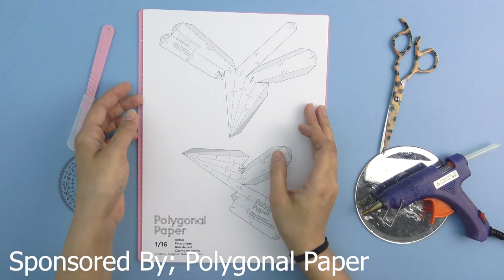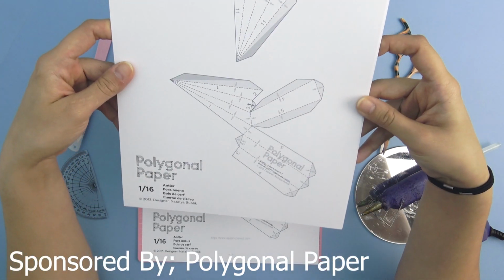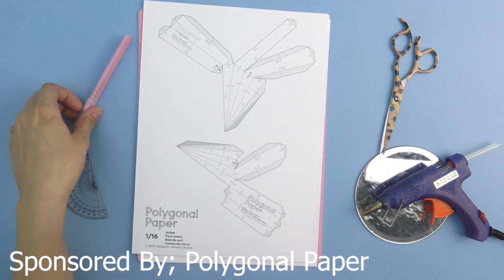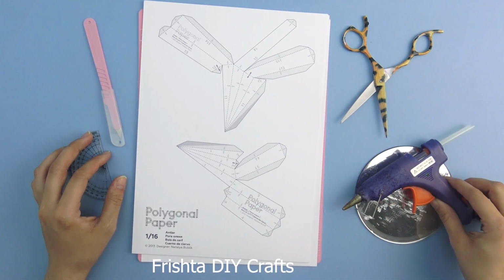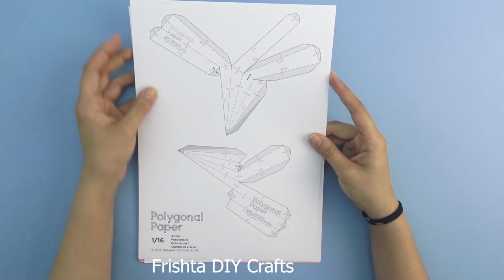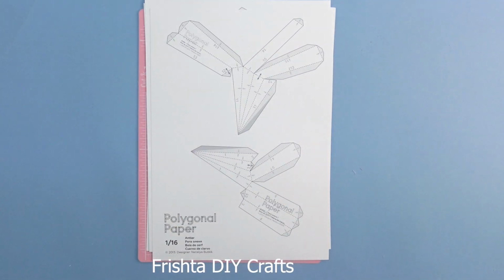How To Make a Deer Head 3D DIY - Paper Craft I HOW TO MOUNT ANY SCULPTURE - Deer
links to my other PDF videos;